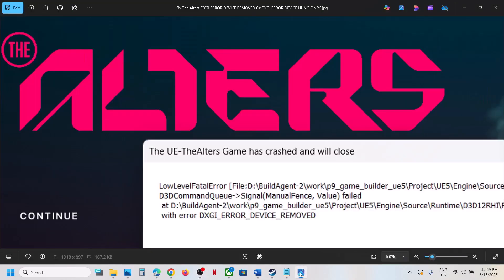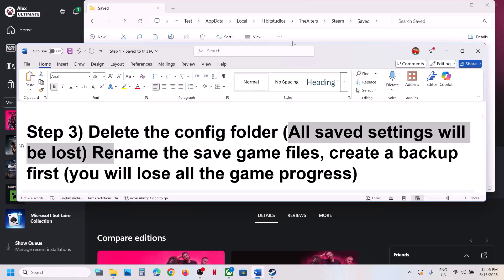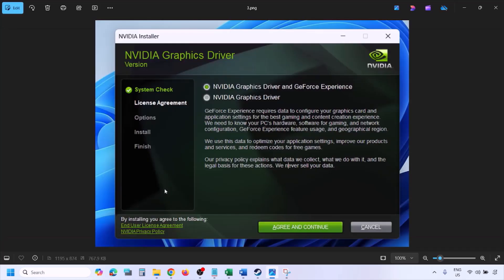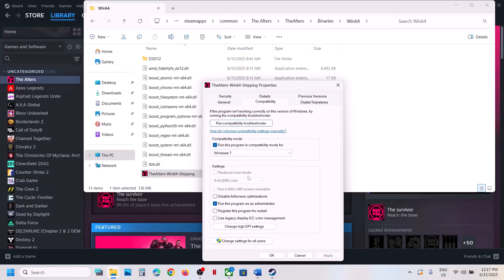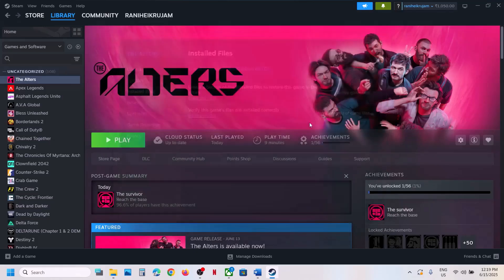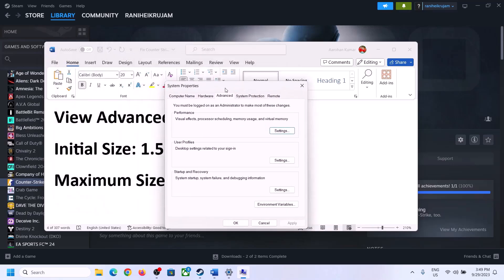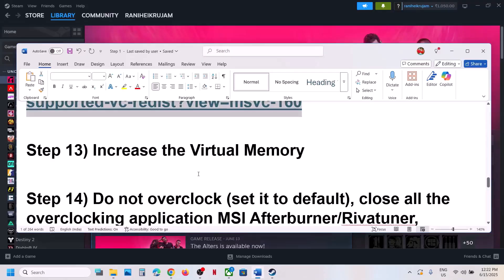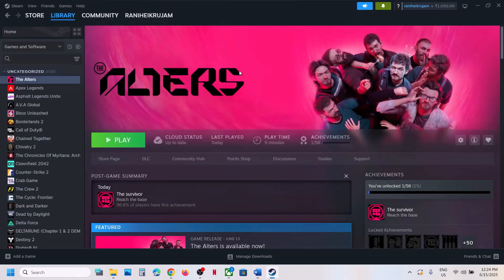Fix The Alters Error Fatal Error/LowLevelFatalError On PC (Steam & Gamepass Users)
How To Fix The Alters Error Fatal Error/LowLevelFatalError On PC